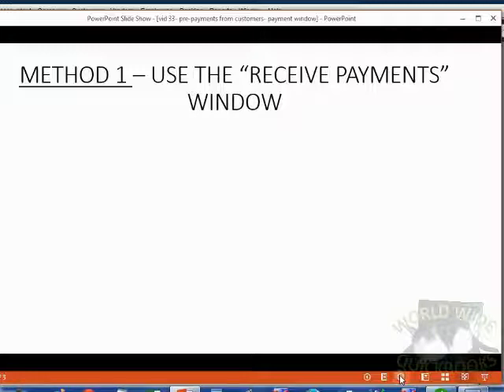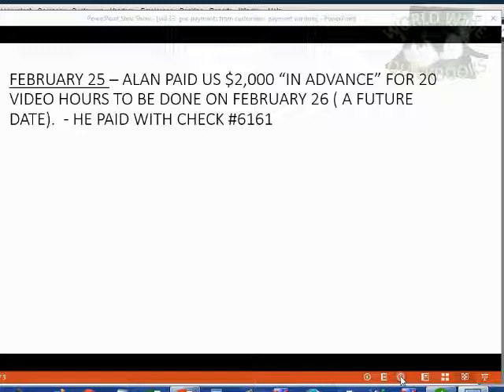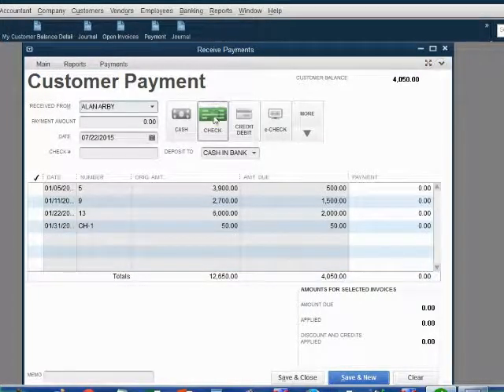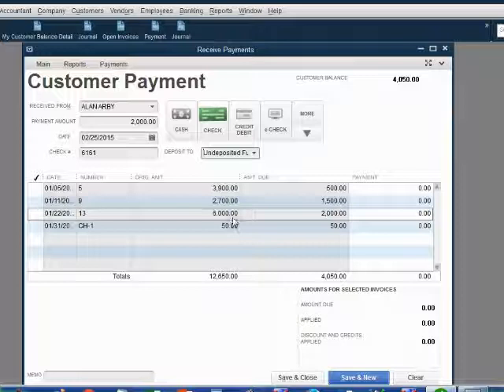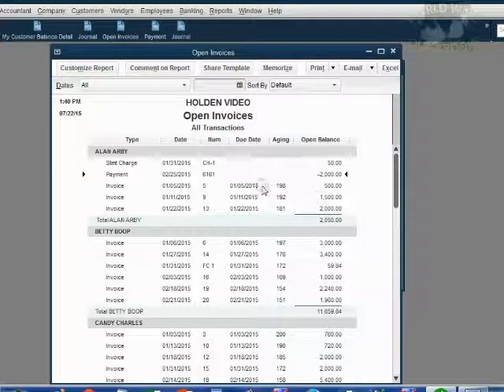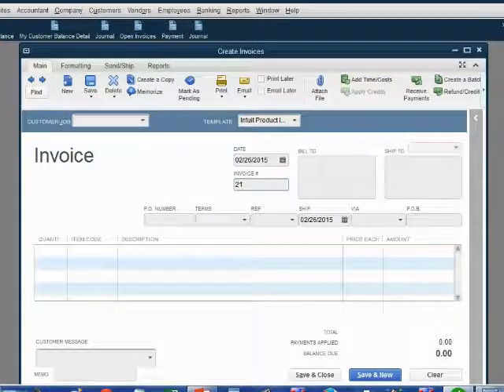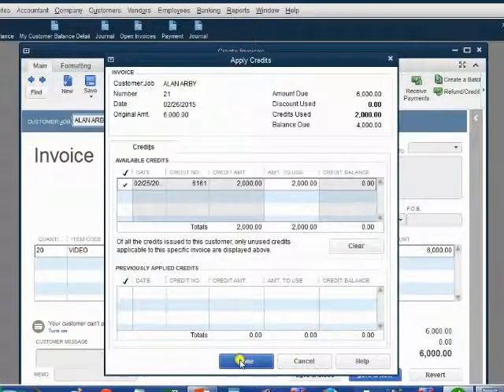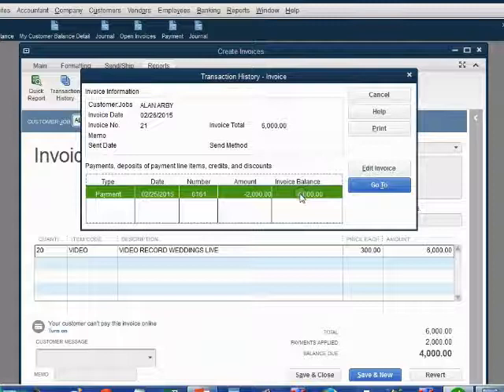QuickBooks Customer Advanced Payments And Prepayments, Method 1- Customer Balances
QuickBooks desktop receive payments window is the proper place top record receiving advanced payments or prepayments form customer, for invoice or jobs that will, be done later. You could consider this a job deposit in your QuickBooks customer records. This method, method 1 for customer advanced payments, makes sure that the customer’s balance is always correct, and that each customer’s current balance reflects what is really owed to or from the customer. Unfortunately, if you choose this method, your accounts receivable account in the chart of accounts will be off by the amount of the advance payments until the job is done and the invoice is sent out. This amount of pre-paid job deposit is technically unearned income until the job is finished or the goods have been given. If you need to make formal financial statements before the invoice is made, then your accountant can make a normal accounting adjustment in order to show accurate reports. Then you can reverse it and continue to do your bookkeeping normally from that point forward. This allows the customer reports to help you make the customers balance and possible collections. This method is simply receiving payment in the same window that you receive invoice payments from. Just make sure that it is not applied to any open invoices. When you save it, you will get a “payment credit” message pop up that states that you can print a credit memo or just save a s a credit to the customer balance to apply later. You can apply the advanced payment later when you actually make the invoice. From the ribbon of the invoice, you can click “apply credits”. The entire transaction cycle you will have accurate customer reports.

After making a credit memo in QuickBooks desktop, sometimes you do not know what invoice the customer wants to apply the credit to. If you will not know until later what invoice you will apply the credit to, then you can “retain as an available credit” and apply the credit later. You can see the available credits on the open invoice report. You can apply the credit to an invoice from either the receive payment window or from the ribbon of the credit memo or the ribbon of an invoice that you can click to apply available credits. You can also click form the ribbon of the actual credit memo and click “apply to an invoice”. Then the credit will disappear from the open invoice report as it decreases the remaining invoice balance.